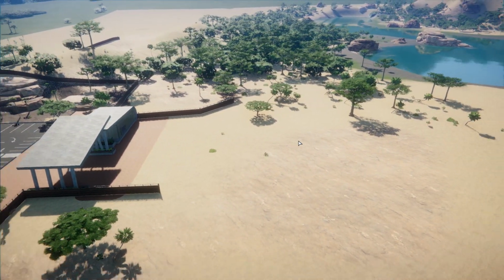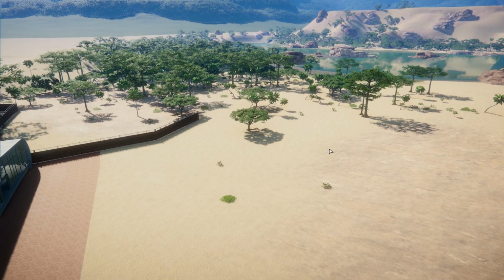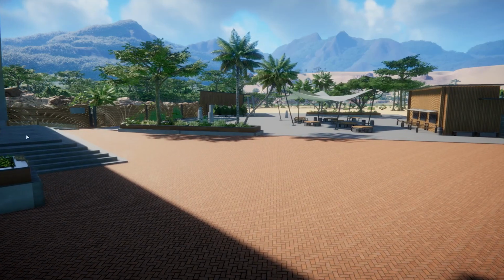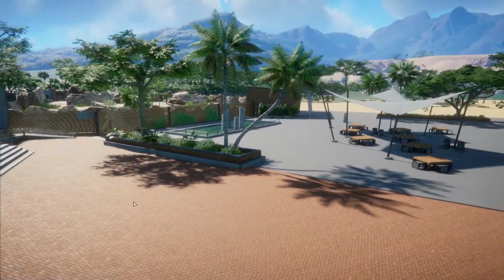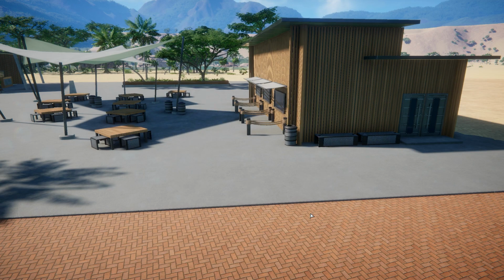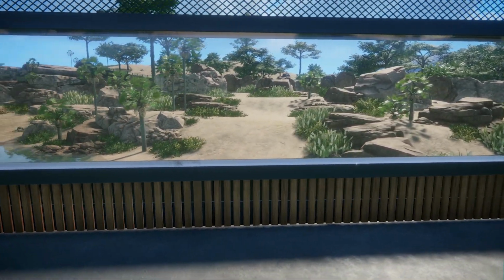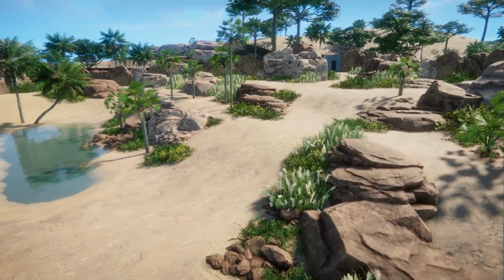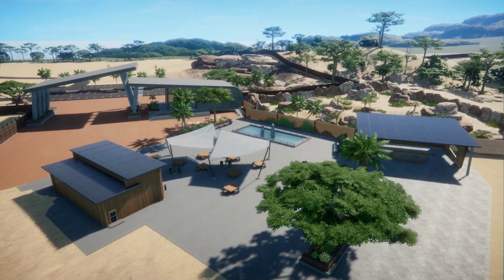Protoceratops Viewing & Restaurant Plaza | Desert Mini-Park | EP 2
Hey all! A few chats that happen in the speed build today, stick around for that. I am really interested to hear your thoughts & opinions about the things I chat about. I hope you enjoy the new music! Nearly at 1000! From Swoop 🦅